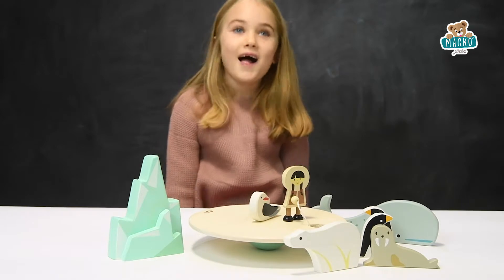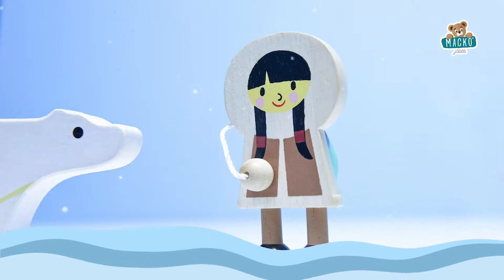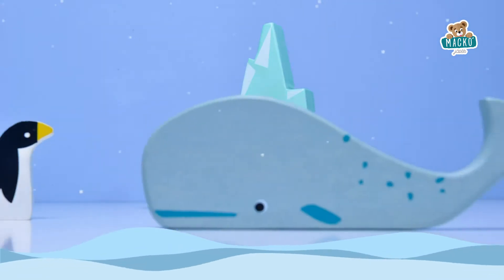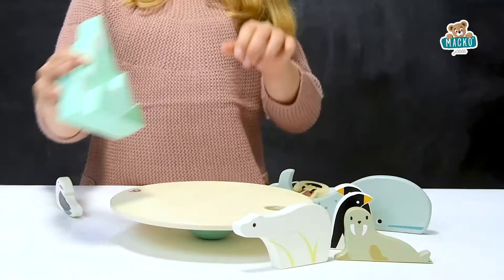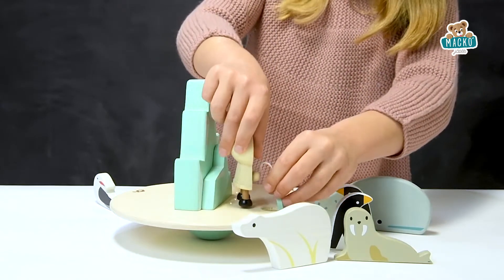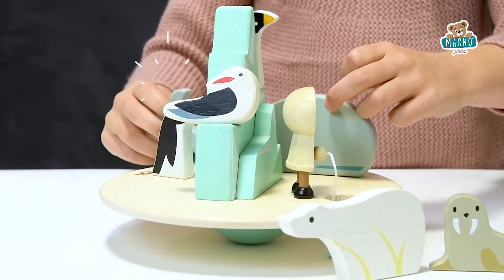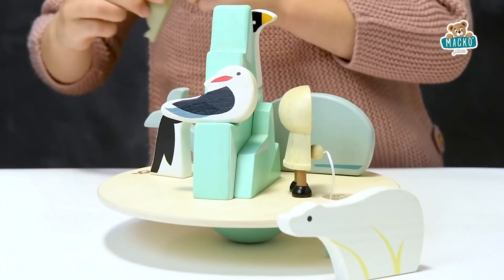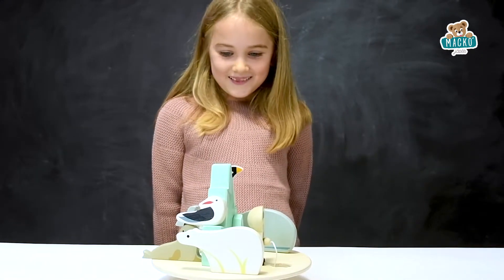Fa sarki jéghegy állatkákkal Balancing Polar Circle Tender Leaf Toys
További Tender Leaf Toys termékekért kattints ide
Termék kód: TL8401